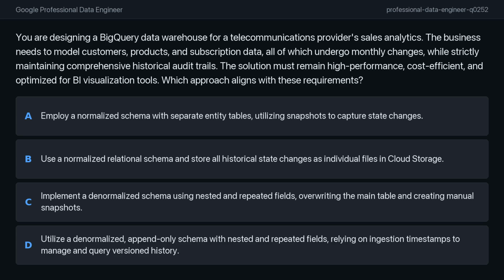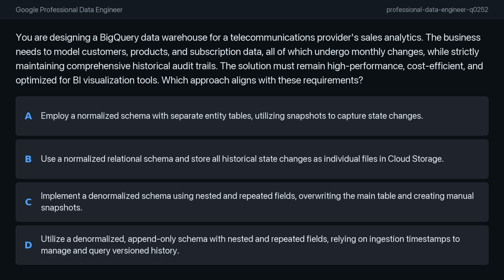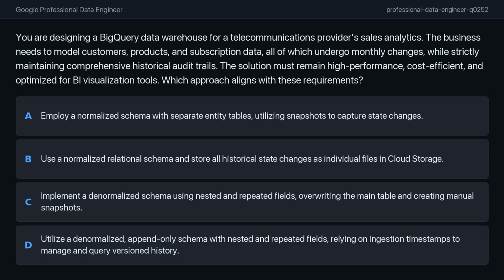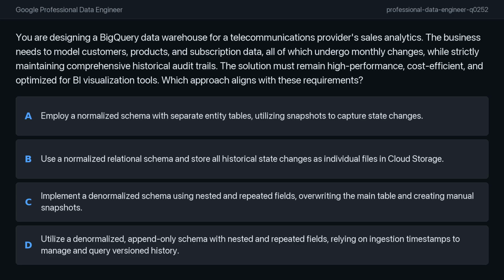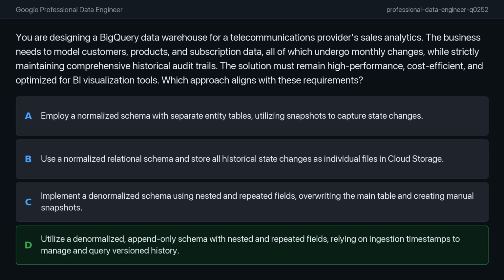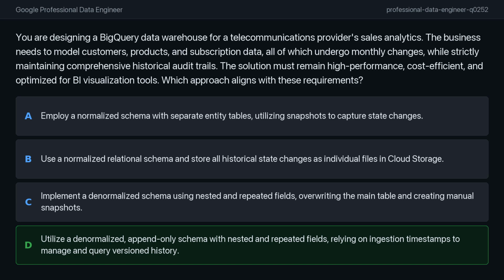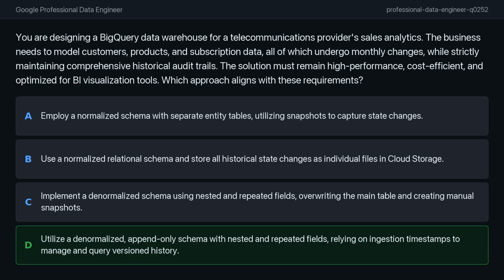Certingo | Google Professional Data Engineer (GCP-PDE) — Question 252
🎯 Getting ready for the Google Professional Data Engineer (GCP-PDE) certification? Practice FREE with a real exam demo

📚 Google Professional Data Engineer (GCP-PDE) | Question 252

You are designing a BigQuery data warehouse for a telecommunications provider's sales analytics. The business needs to model customers, products, and subscription data, all of which undergo monthly changes, while strictly maintaining comprehensive historical audit trails. The solution must remain high-performance, cost-efficient, and optimized for BI visualization tools. Which approach aligns with these requirements?

🎯 Category: Design data systems
🧠 Stop memorizing random questions: unlock the full question bank, timed exam simulations and spaced repetition (SRS) that tells you when to review each topic